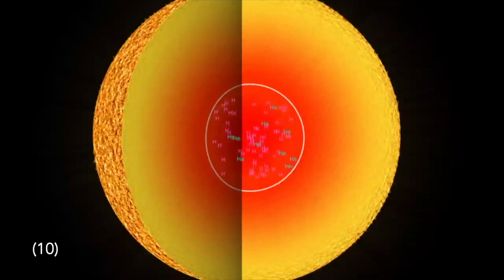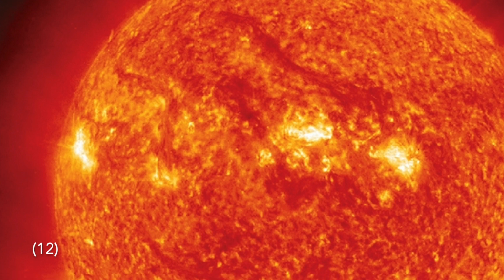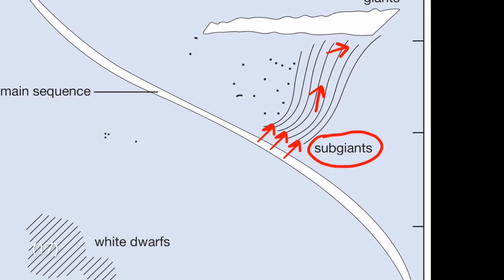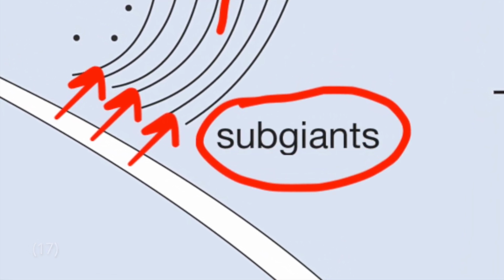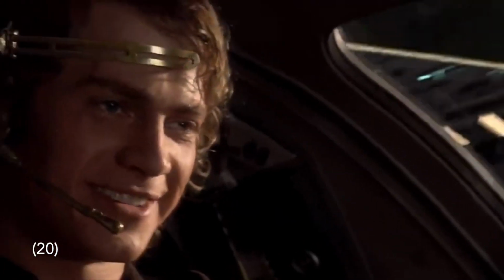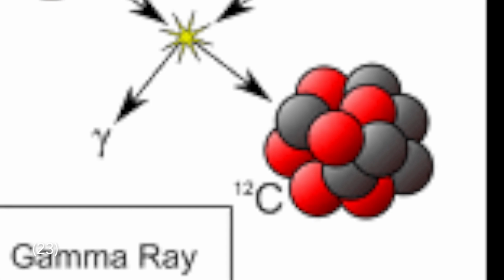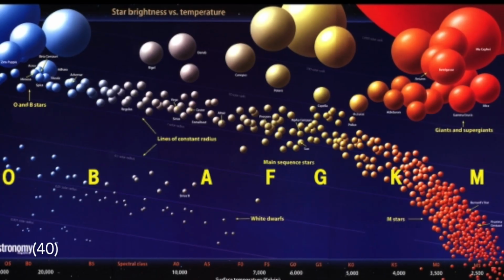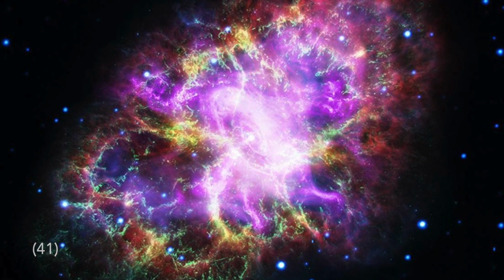Stellar Evolution Movie Project by Cooper Delbridge